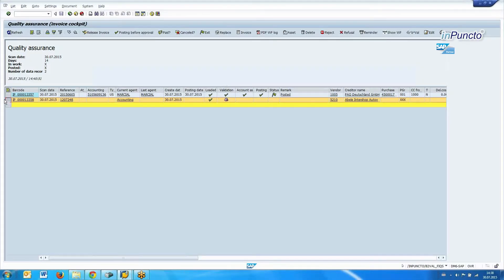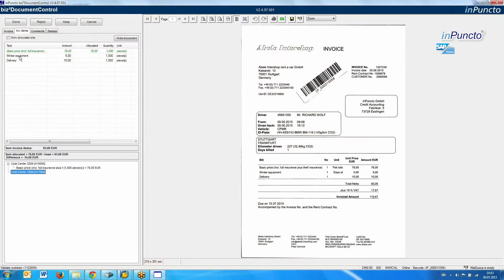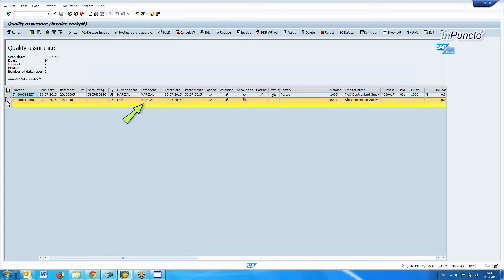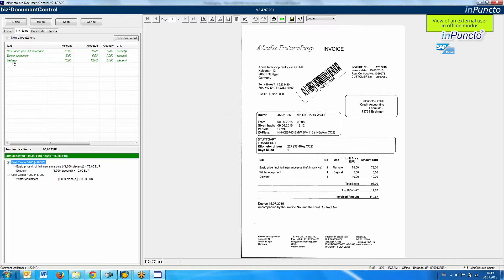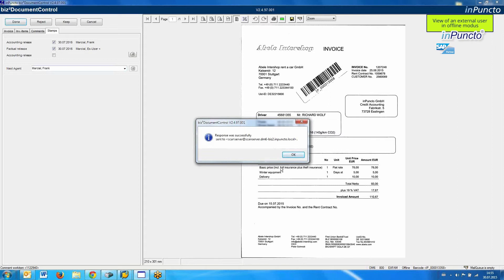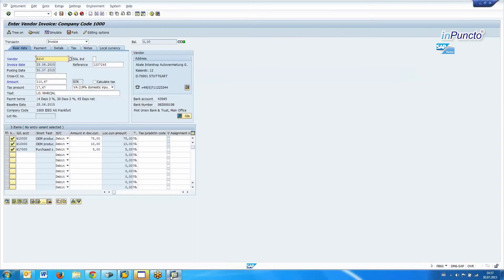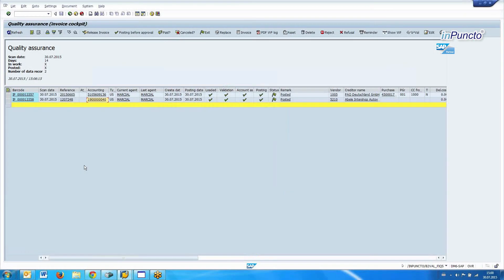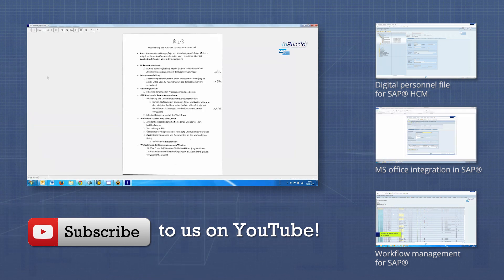Invoices without purchase order | automated processing in SAP [2/2]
The first steps of the automated invoice processing in this case are like the process with purchase order

At the invoice cockpit you can see the results of the automatic OCR processing. You can add information and transfer all to the next agent. This agent could also be an offline user! Choose the (external) user; select the invoice workflow you will inform the offline user about. This person will now get the information via email attachment. The external user can now double click on the attachment and open the offline version of the biz²DocumentControl and see the invoice and the comments but has no connection to the SAP system. The external user can check the invoice and send the invoice workflow back to the SAP user.
In the invoice cockpit you see all invoice workflows and also that the last agent was an external. When all approval steps are done you can insert every logic inside the workflow. After posting the invoice you can look at the workflow log of the SAP object. You can also add some attachments to the SAP object.